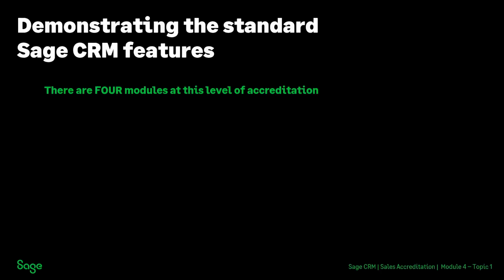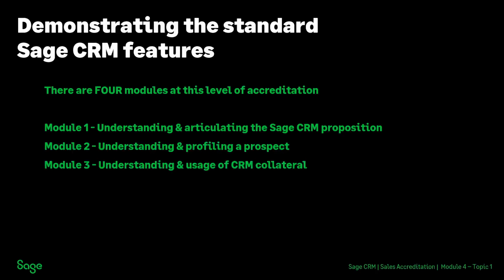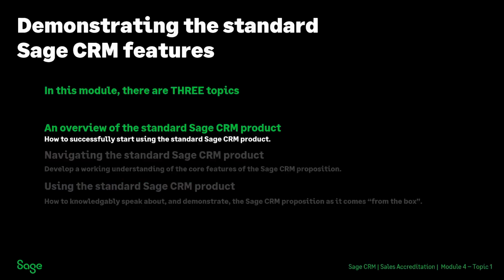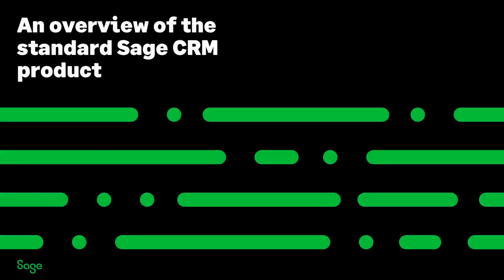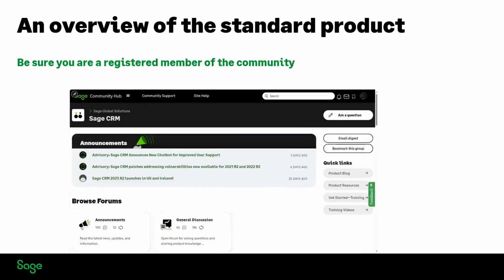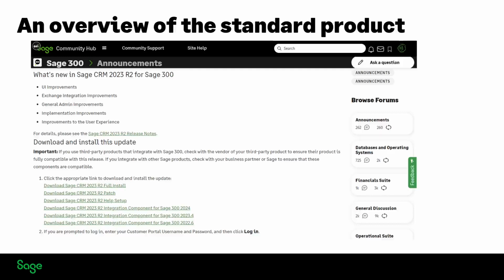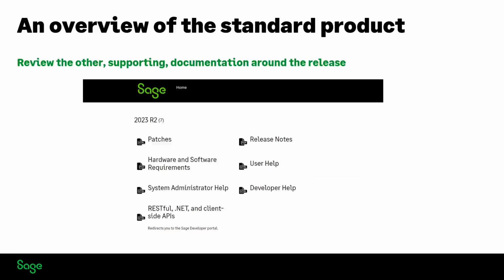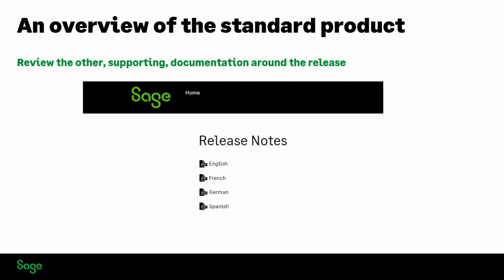Sage CRM: An overview of the standard Sage CRM product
This topic is designed to help the new Partner Sales and Marketing professional. It is part of a series of lessons that make up Demonstrating the standard Sage CRM features section. This lesson, in particular, will cover the knowledge needed to understand how to successfully start using the standard Sage CRM product.